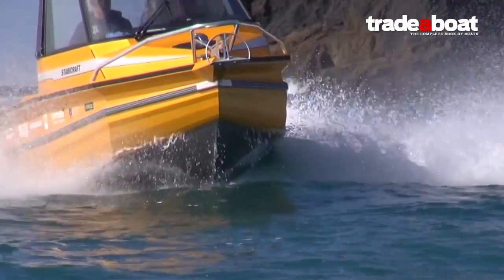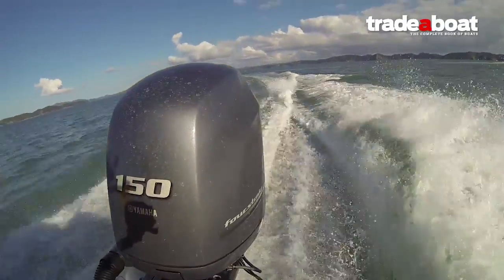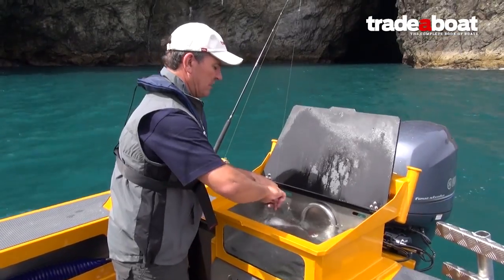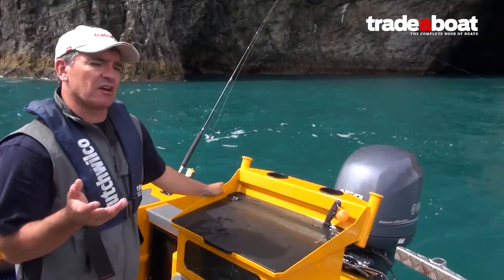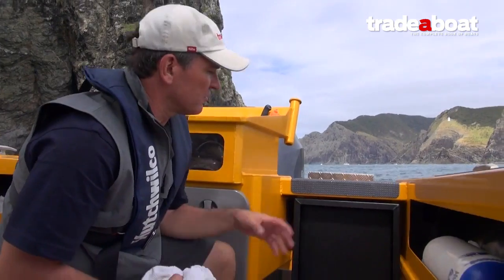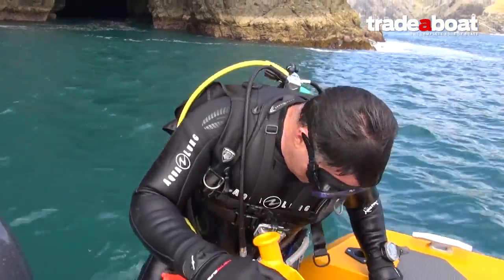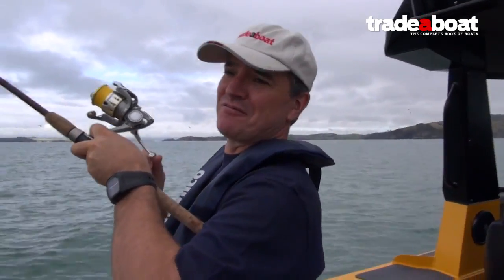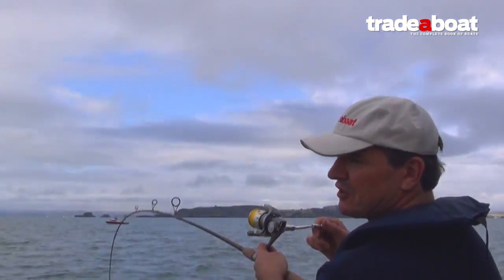STABICRAFT 2050 SUPERCAB BEST NEW ZEALAND TRAILERBOATS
We test the Stabicraft 2050 Supercab from New Zealand. If you like what you see, visit TradeBoats.com.au to see more boat videos and check out thousands of boats for sale.